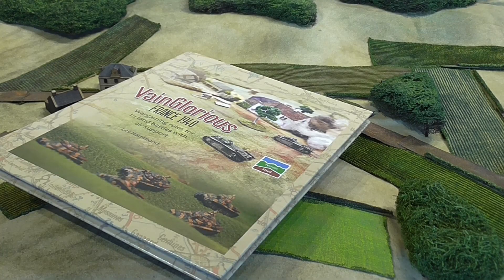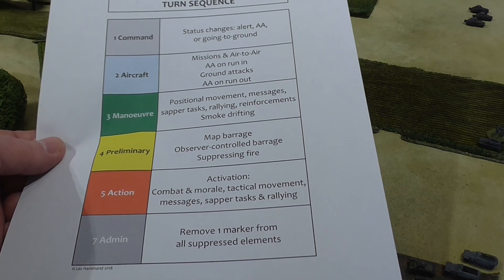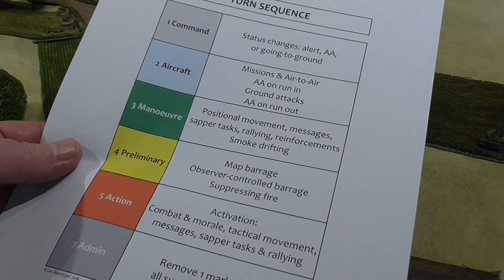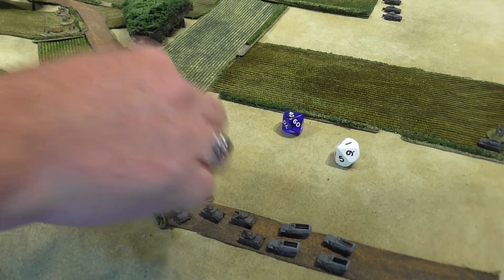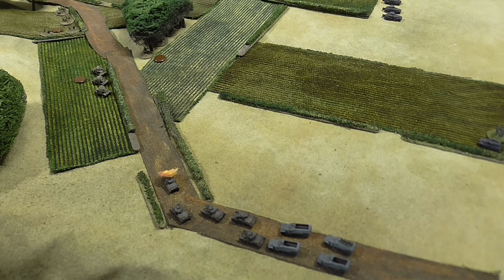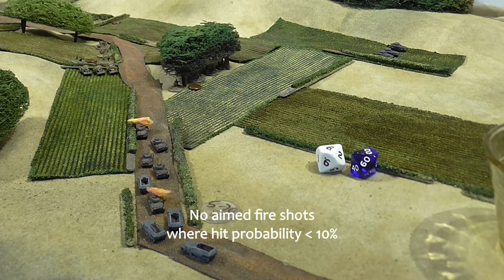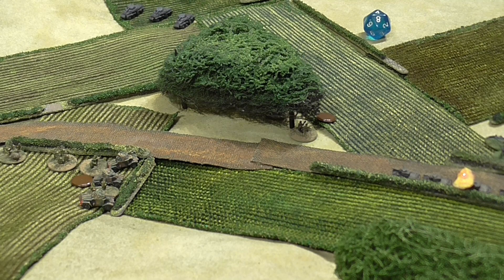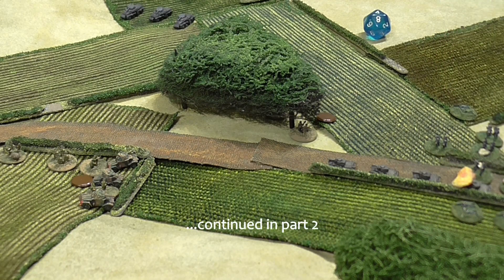Let's Play VainGlorious part 1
The first part of several turns of a skirmish.
Videos to follow concentrating on specific game mechanics.